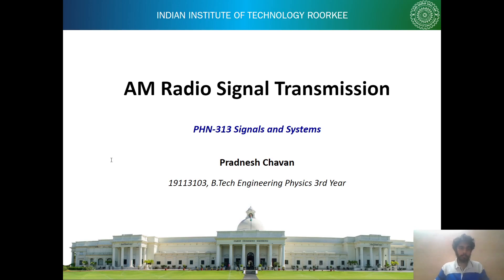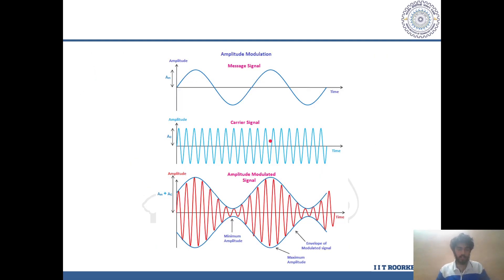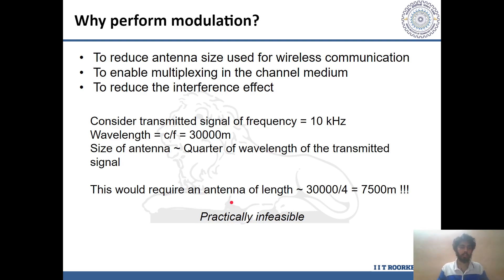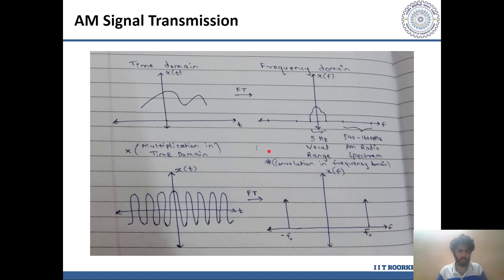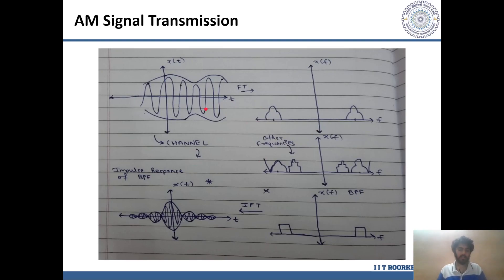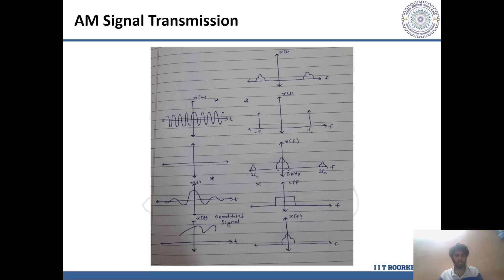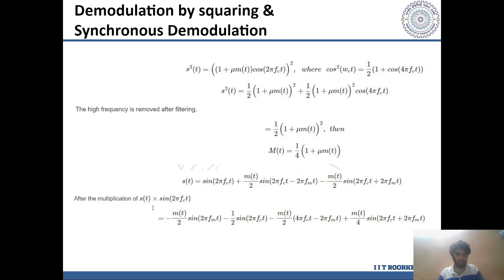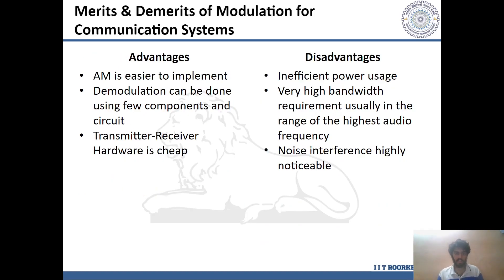AM Radio Signal Transmission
This Video is made by Mr. Pradnesh Chavan, student EPH 19, Deptt. of Physics, IIT Roorkee.